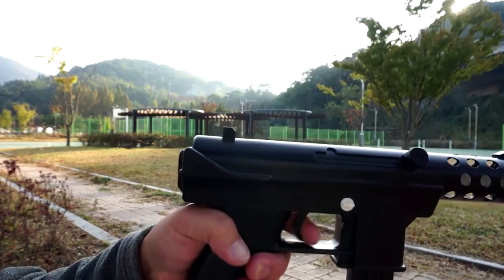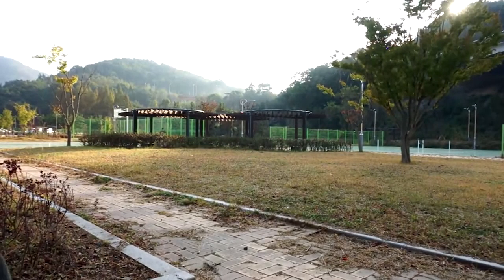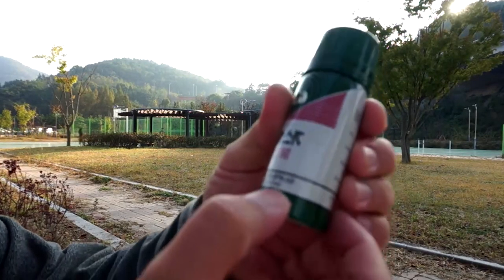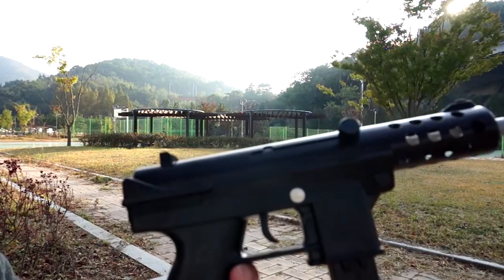The KG 9 gas toy gun | Shooter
The KG-9 gas toy gun is a replica firearm that is designed to shoot small plastic BBs or pellets using compressed gas. It is modeled after the real-world KG-9 submachine gun, which was developed by the American company Sionics in the 1980s.

The KG-9 gas toy gun typically uses 6mm plastic BBs or pellets as ammunition, and can fire them at velocities of up to 300 feet per second (fps) depending on the model and the type of gas used. It is powered by compressed gas, typically green gas or CO2 cartridges.

It is important to note that while the KG-9 gas toy gun is a replica firearm, it is not a real firearm and should not be used as such. It is illegal in many countries to modify or convert toy guns to shoot live ammunition, and doing so can result in serious legal consequences.

When using a KG-9 gas toy gun, it is important to follow all safety precautions and use appropriate protective gear, such as eye and face protection. Additionally, it is important to use the toy gun only in designated areas and with adult supervision, especially when children are involved.